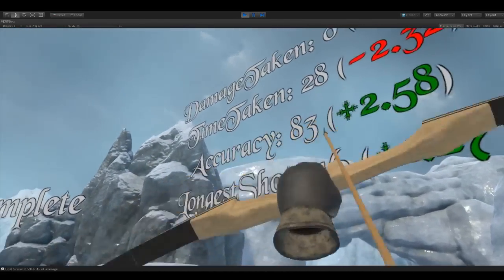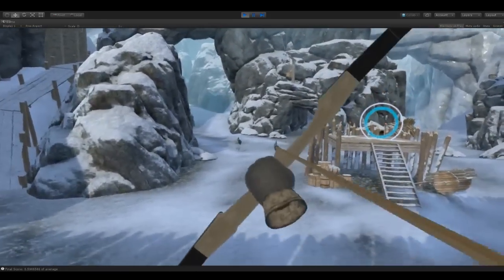QuiVr DevLog - Week 20